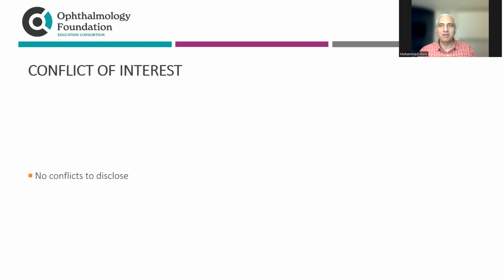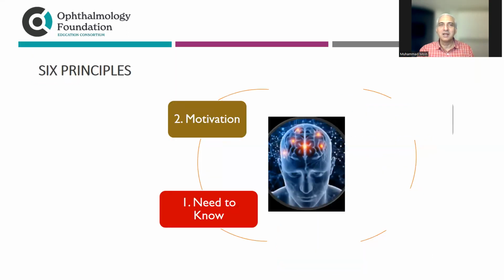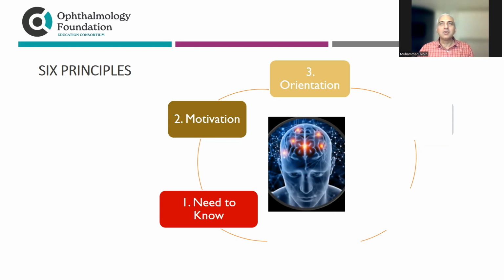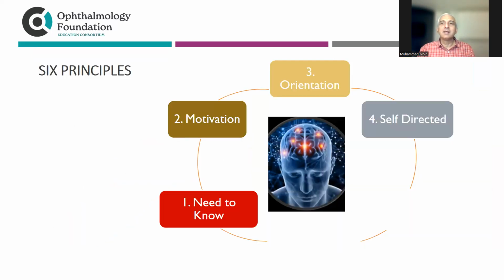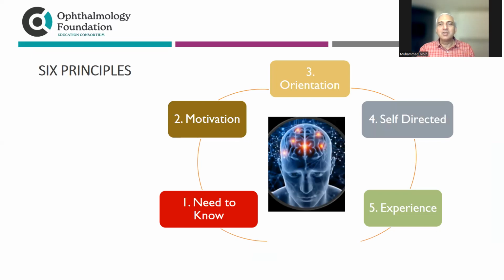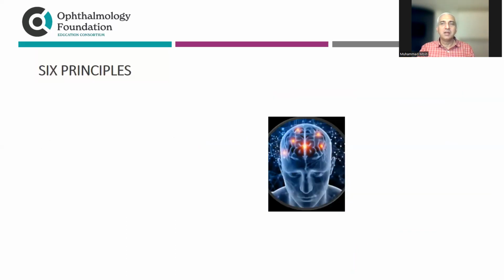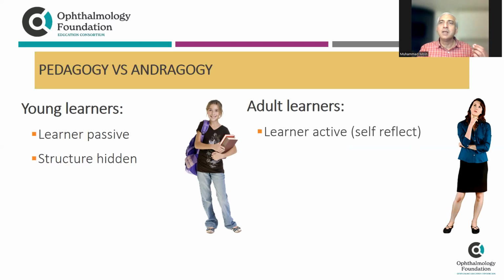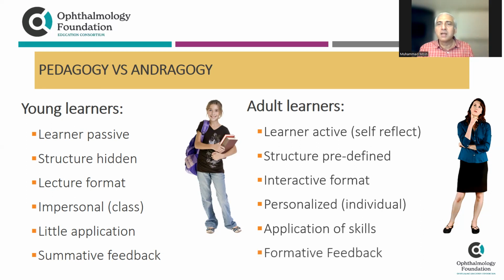Adult Learning Principles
Explore and apply effective educational strategies to maximize learning in adult learners. The lecture belongs to Module 1 of the course "Teaching Skills for Ophthalmic Educators Online Series."  Take the module and claim CME credits

0:00 Introduction, Objective, and Six Principles
0:27 Principle 1 - Need to Know
1:05 Principle 2 - Motivation
1:54 Principle 3 - Orientation
2:25 Principle 4 - Self Directed
2:58 Principle 5 - Experience
3:35 Principle 6 - Readiness
4:22 Pedagogy vs Andragogy
5:33 Conclusion